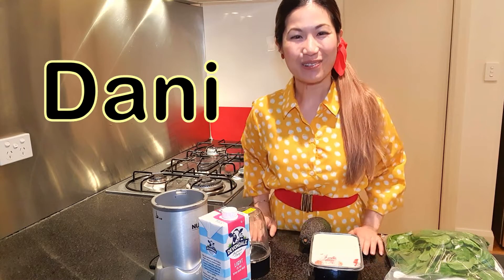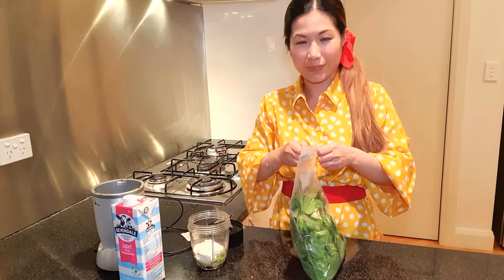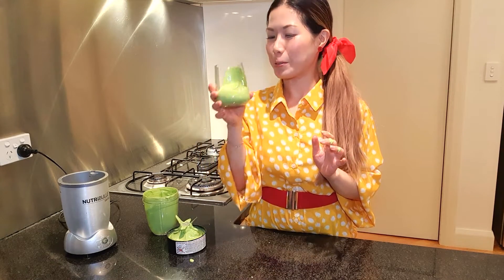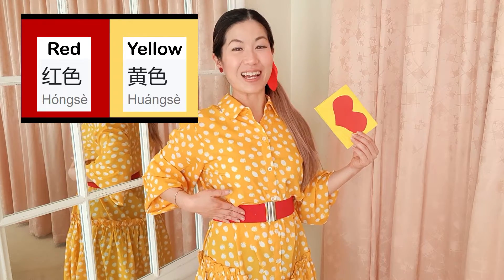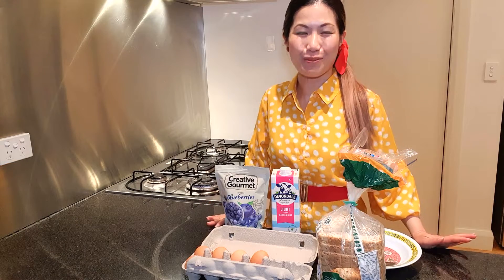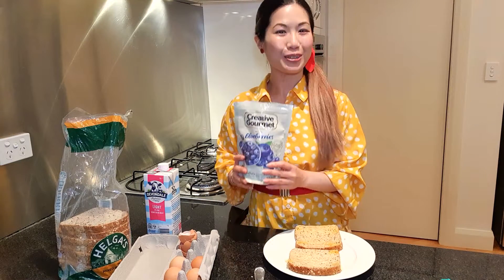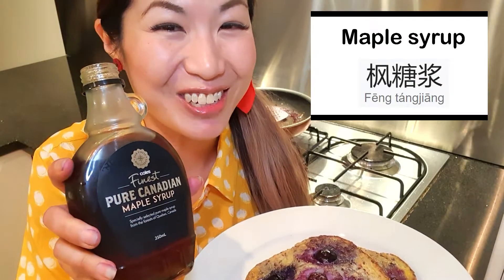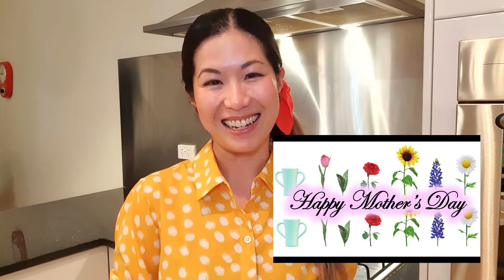MOTHER'S DAY | ENGLISH-CHINESE FOR CHILDREN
Hi Kids,

Let’s talk about Mother’s Day and how we can show our mothers how much they mean to us. In the meantime, we learn some Mandarin Chinese.

Timestamps
00:00 Introduction
00:25 Mother’s Day
00:37 Hungry
00:44 Smoothie
01:60 Blender
01:29 Avocado
01:41 Yoghurt
01:55 Baby Spinach
02:06 Milk
03:23 Avocado and spinach smoothie
03:40 Green
04:06 Thank
04:23 Card
04:30 Red/yellow
05:03 Heart
05:11 “I Love you, Mommy”
05:23 Gift
05:30 Perfume
05:32 Handbag
05:34 Massage
05:37 Beauty products
05:40 Jewellery
05:44 Pyjamas
06:04 Breakfast
06:35 French toast
06:40 Bread
06:42 Milk
06:43 Blueberry
06:50 Eggs
07:13 Add milk
07:48 Add blueberries
08:06 1, 2, 3, 4, 5, 6
08:26 Fire
08:41 Pan
09:30 All ready
09.35 Plate
10:00 Maple syrup
10:45 Bye

xoxo,

Dani O